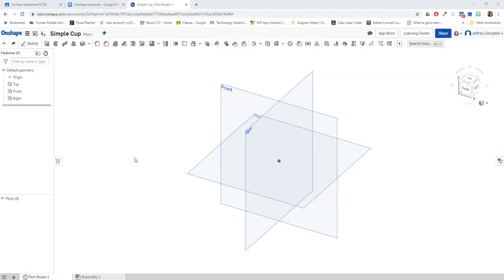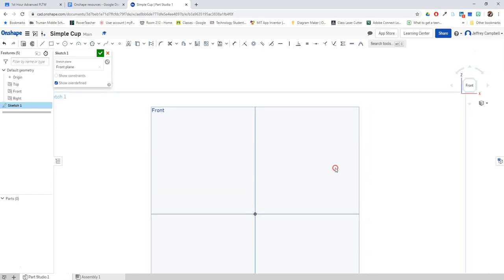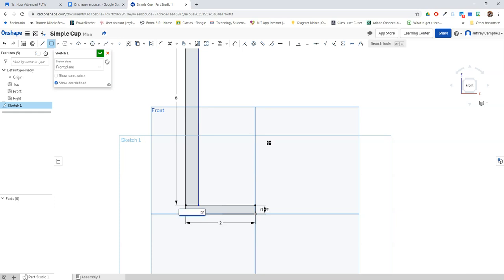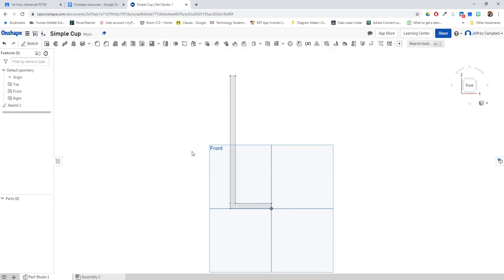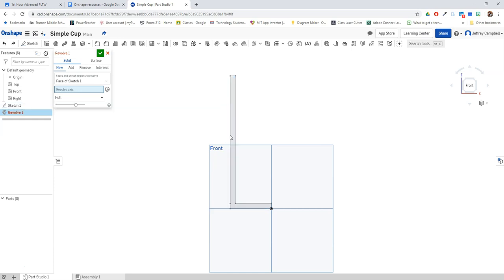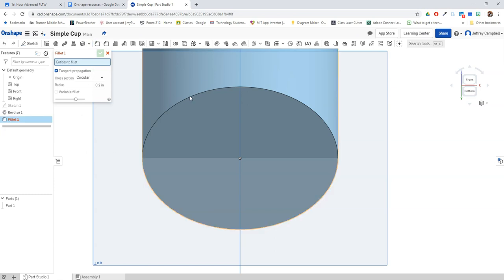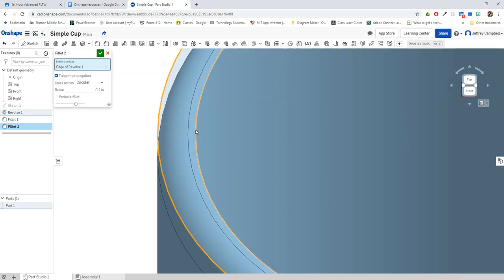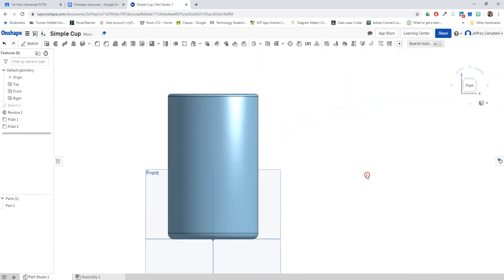OnShape Tutorials - A Simple Cup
This OnShape tutorial will have you design a basic cup. This design will look at the how to create a cylinder using the revolve tool and use of the fillet tool to modify edges.